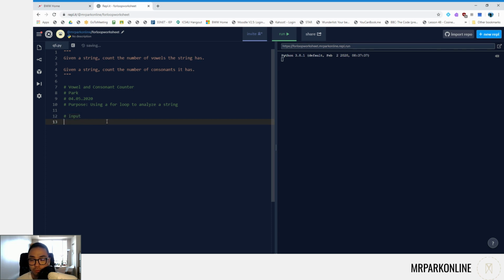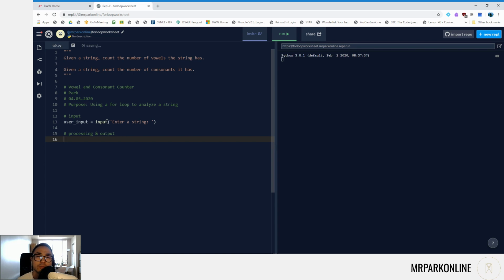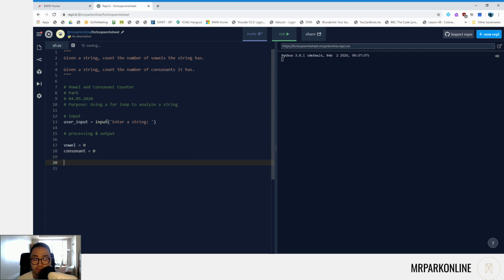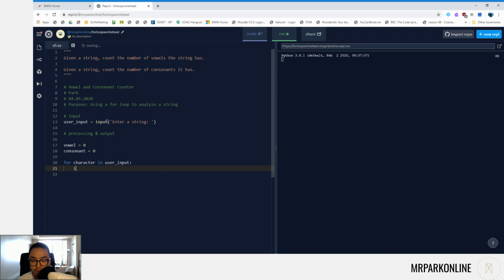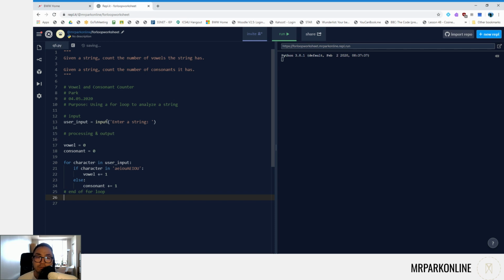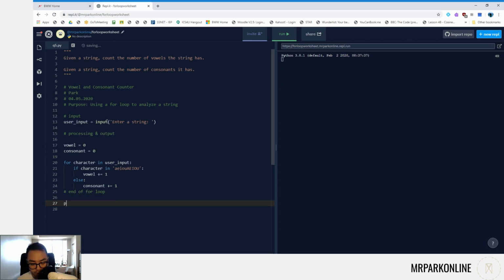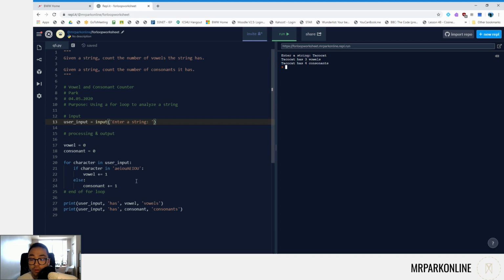Vowels & Consonants Counter w/ For Loop | Python Iterations U3BL2